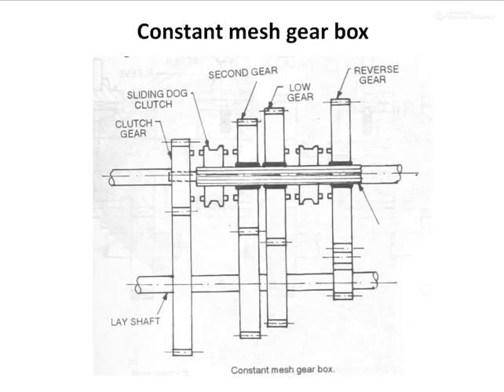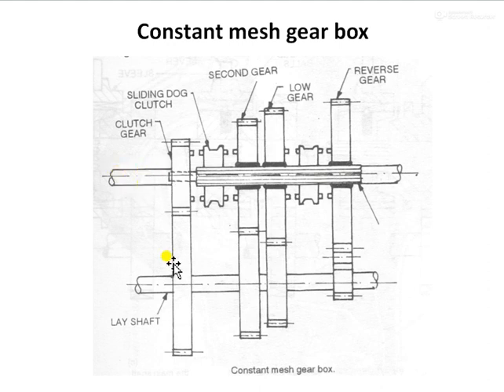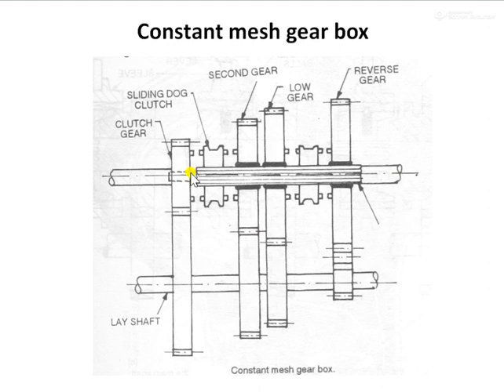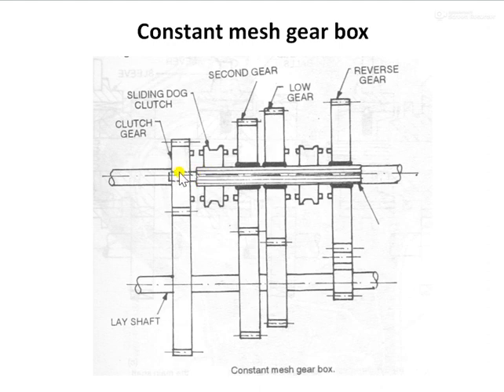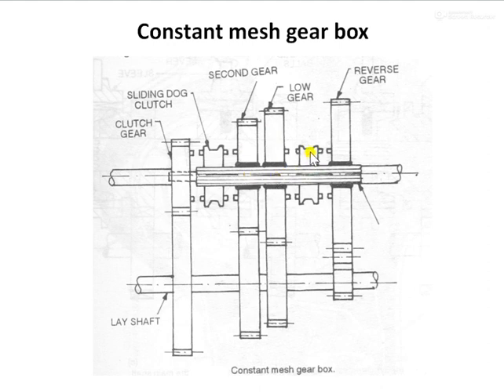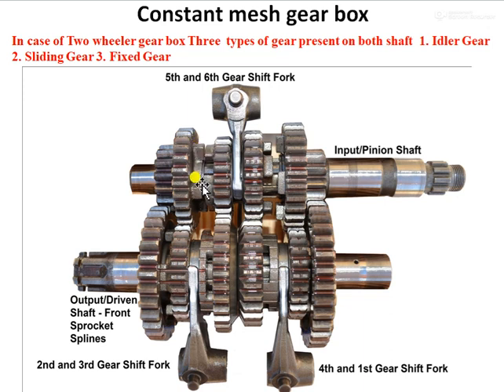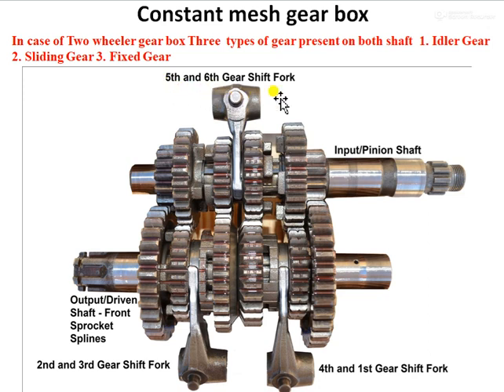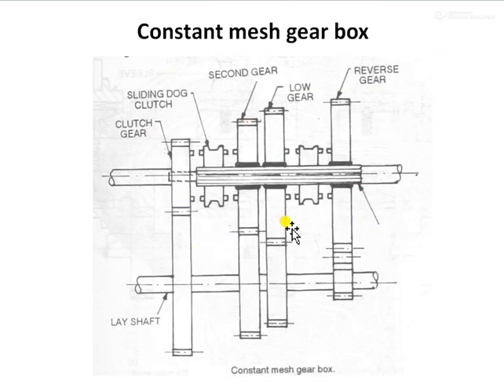Two Wheeler Gear Box Working